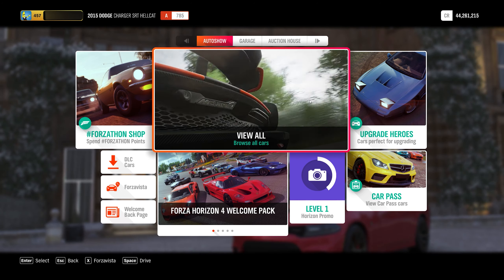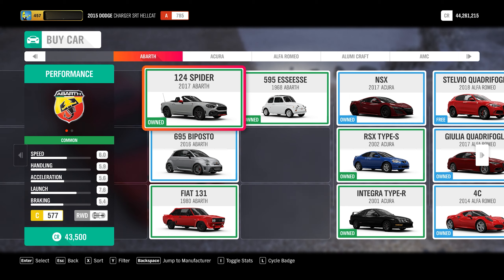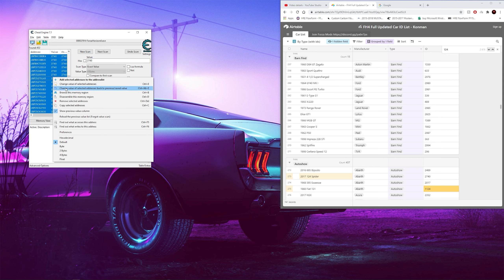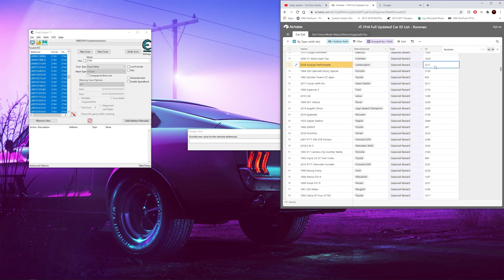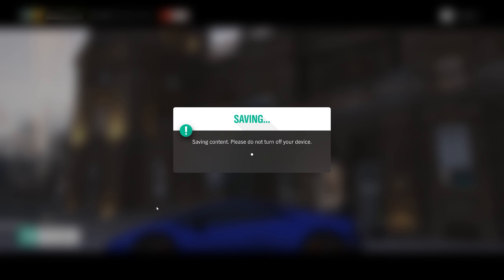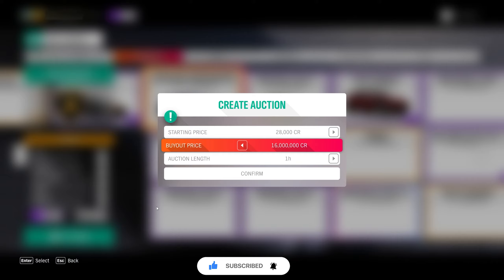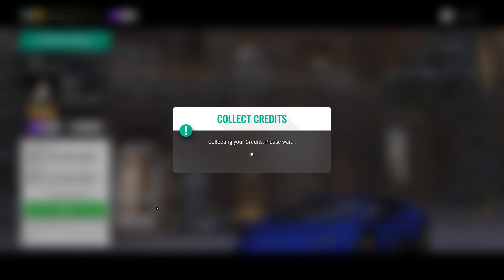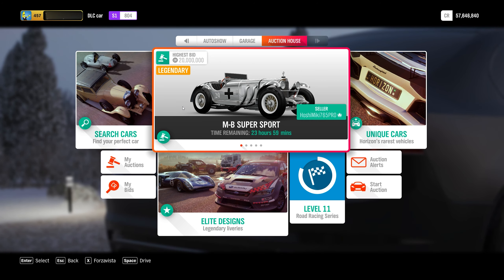Easiest Forza Horizon 4 Unlimited Money Hack (Working)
I made this hack strategy to help those who have been struggling with the other Forza Horizon 4 money hacks that have been posted on my channel.

My Setup:
-Intel - Core i7-8700K Coffee Lake Six-Core 3.7 GHz Desktop Processor
-Dell 27" LED QHD GSync
-Corsair Vengeance LPX 16GB
-ASUS - ROG STRIX Z390-E GAMING
-GTX 1080